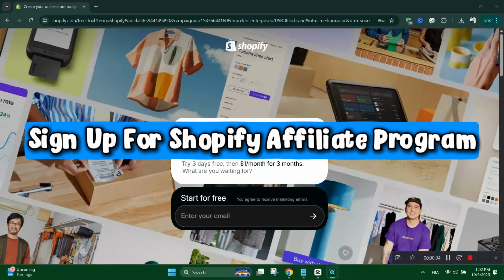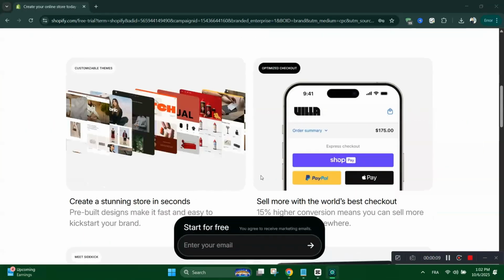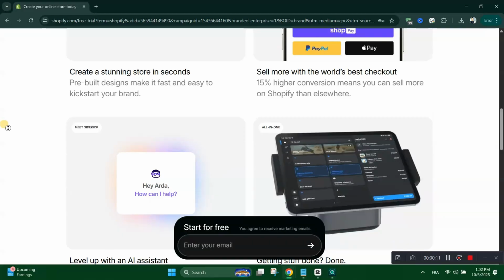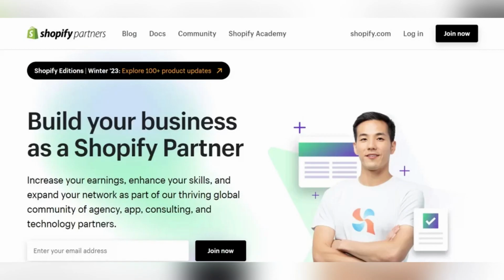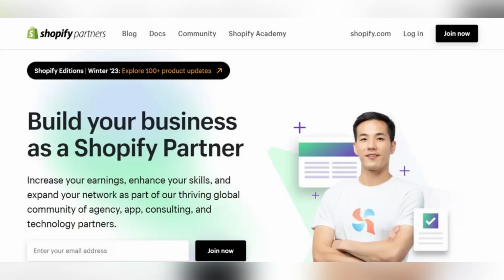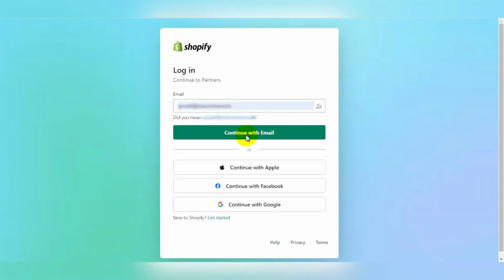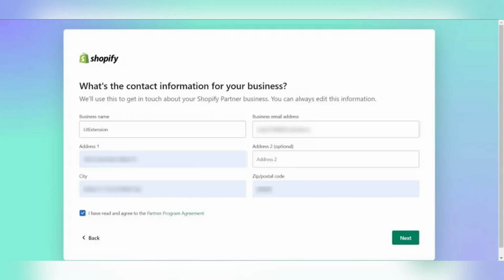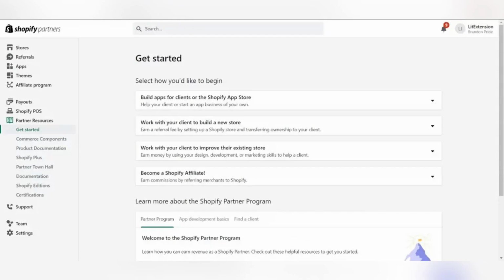How to Sign Up for Shopify Affiliate Program (Step-by-Step 2025 Guide)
Want to earn money by promoting Shopify? 💰
In this video, I’ll show you how to sign up for the Shopify Affiliate Program and start making passive income online in 2025.

Here’s what you’ll learn:
✅ How to apply for the Shopify Affiliate Program step-by-step
✅ Requirements to get accepted as a Shopify affiliate
✅ How to get your affiliate link and start promoting
✅ How much you can earn per referral
✅ Tips to grow your affiliate income with Shopify

Whether you’re a content creator, blogger, or marketer, this tutorial will help you start earning commissions with the Shopify Partner Program.